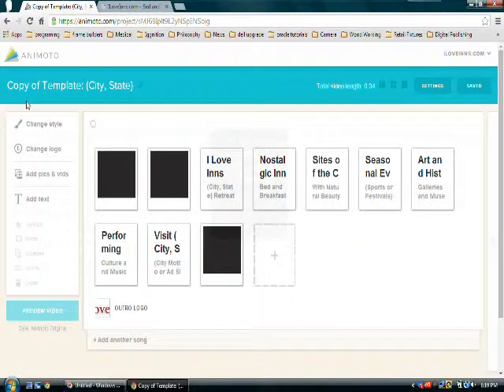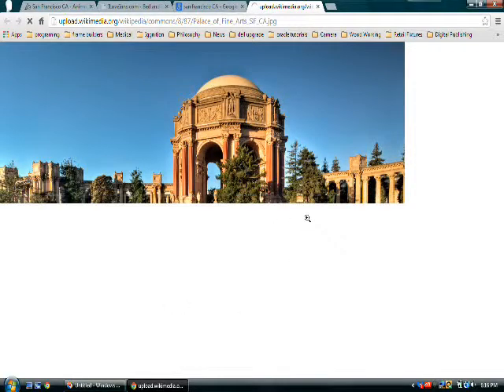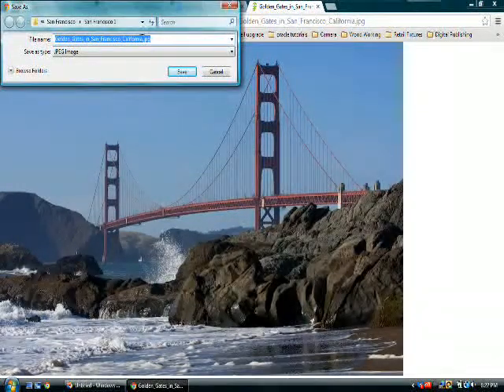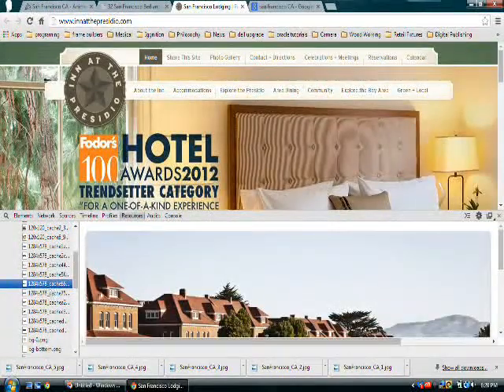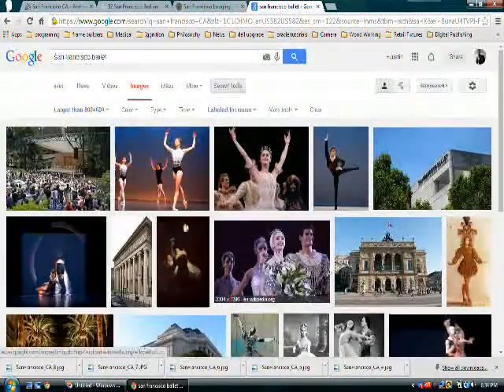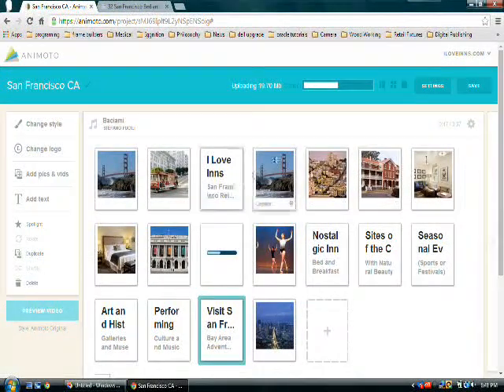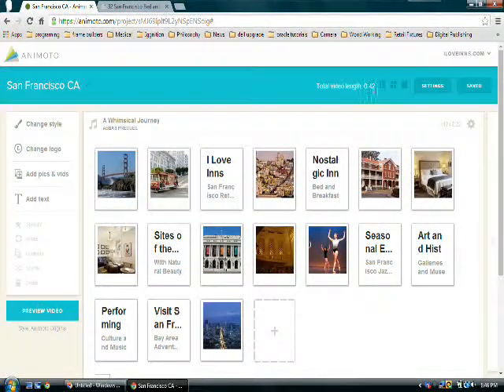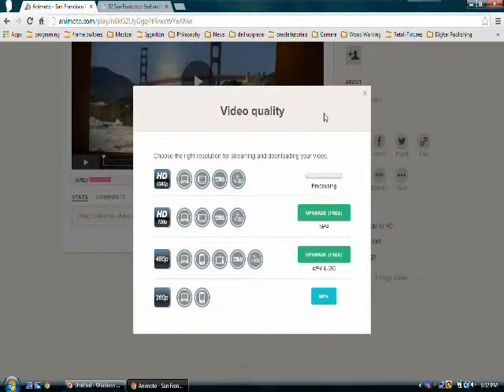Animoto Tutorial, Step by Step Checklist is in the description Below.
Animoto Step By Step Tutorial

Please work backwards up the list of 100 Cites starting witn 100, 99, 98, etc.

1: Change Title (City, State)

2: Edit the text slides, changing the filler text in parentheses.

3: Use Google Image search to find images of City: Set filter for usage rights (labeled for reuse), set filter for size (larger than 640x480) minimum (above 800) preferred

4: Use to find images of inns featured for each city. Use the inspect element feature as described in the video.Images should include, an outside front shot, a bedroom interior, and a common place, dining room patio or lounge. Include one image of gourmet food, and a beverage shot.

4: Upload photos and Insert 2 photos before the first text slide, and 3 photos to follow each text slide, with images appropriate to the theme.

5: Put a 2 word title caption below each image slide.

6: Research city motto's, ie: Chicago, IL "The Windy City" Insert motto in the last text slide, and upload one image in the final position a far away shot of the city skyline, a sunset is nice here.

7: Set a new music track, with an instrumental song.

8: Finally, apply a new theme and set slide duration.

9: Produce video, and download HD file.

Thanks for your work. Remember to have fun!